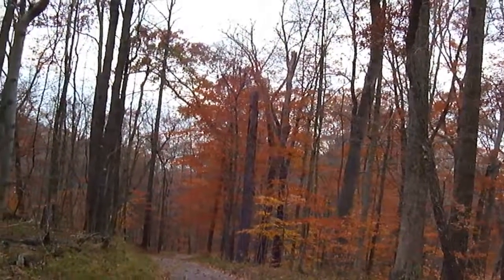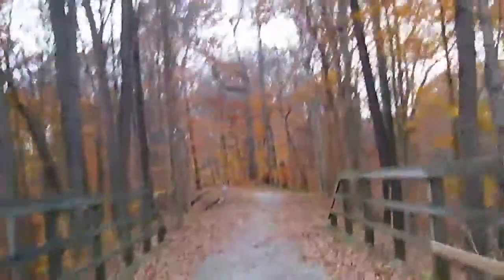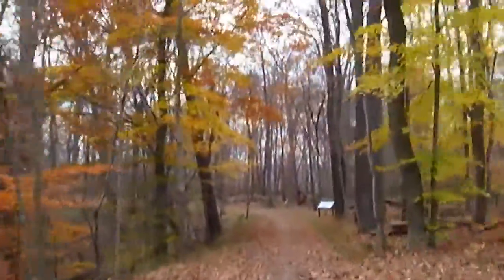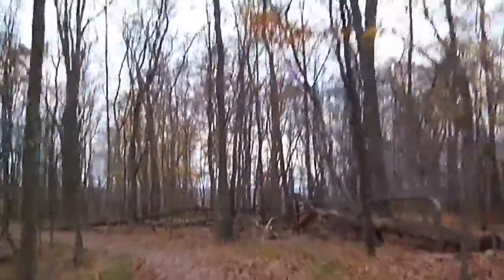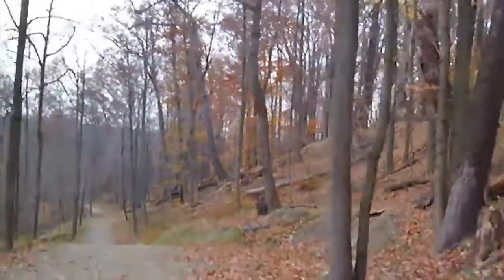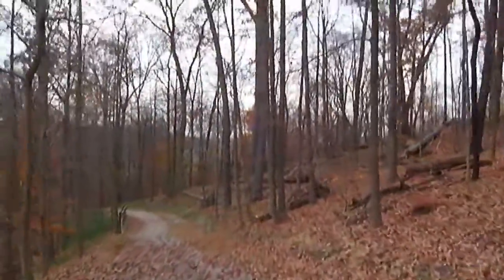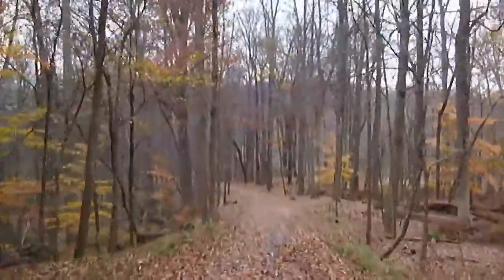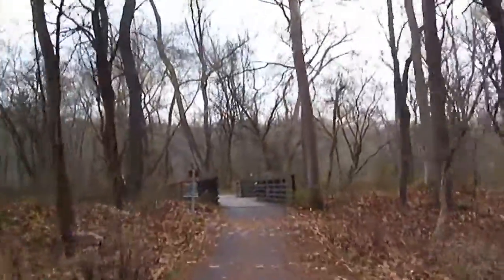carriage trail ride down on my bike